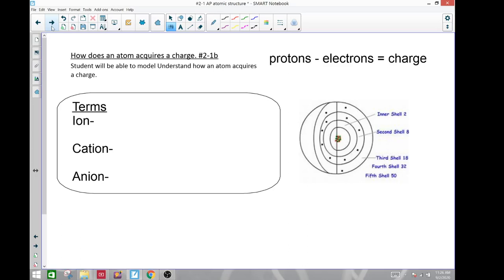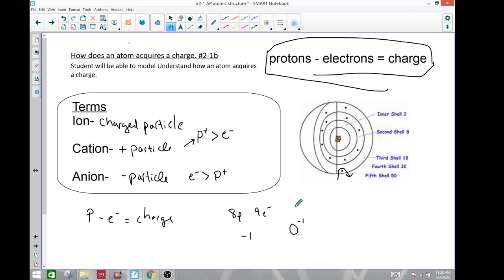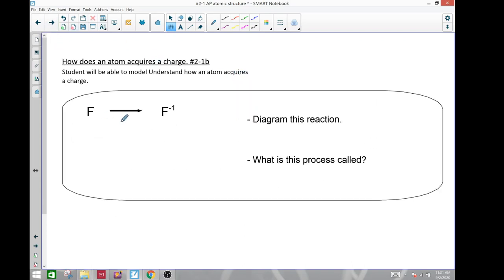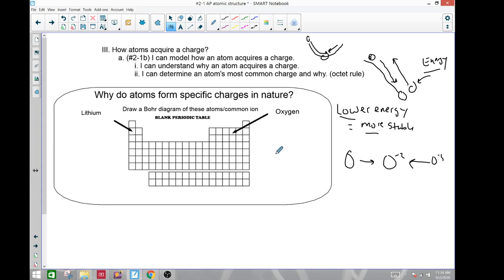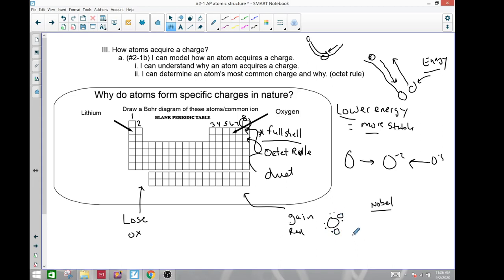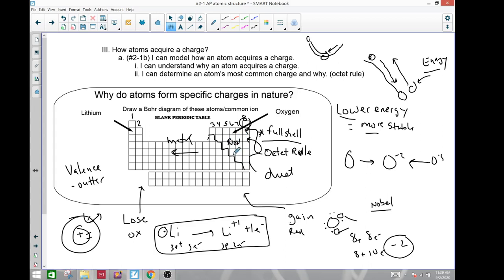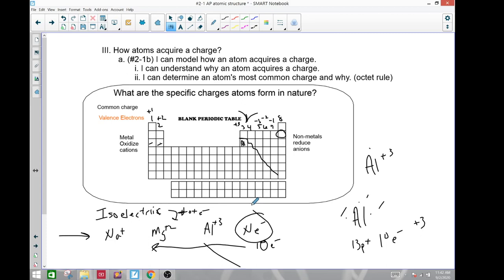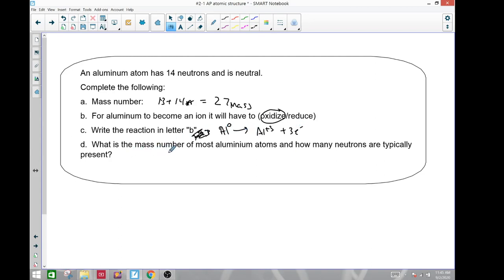apchem smart electronic structure